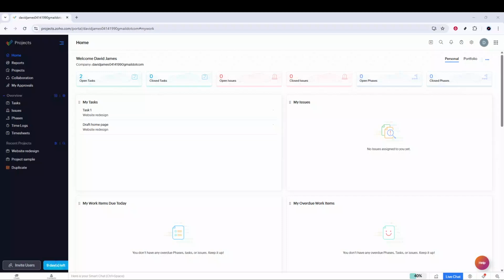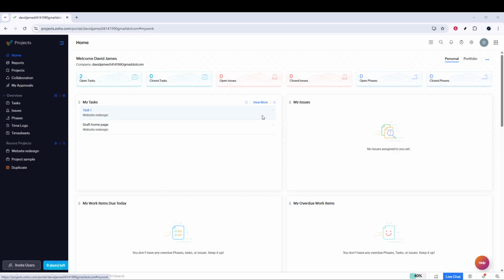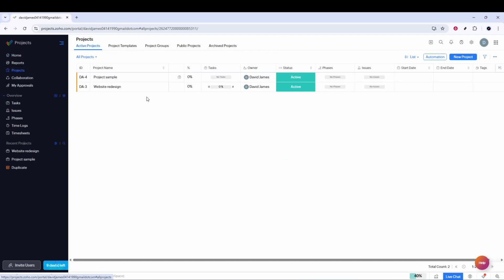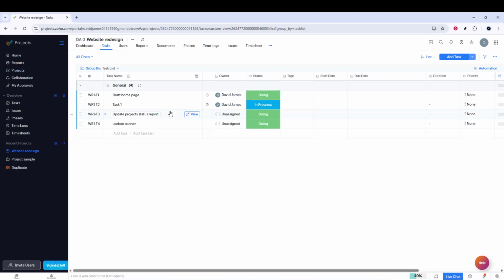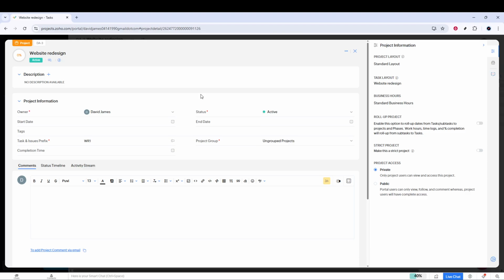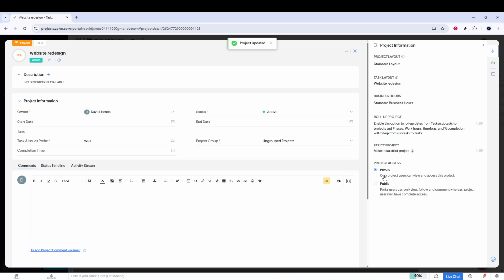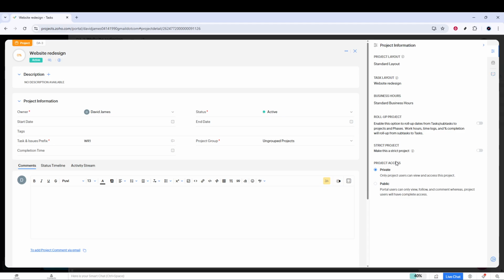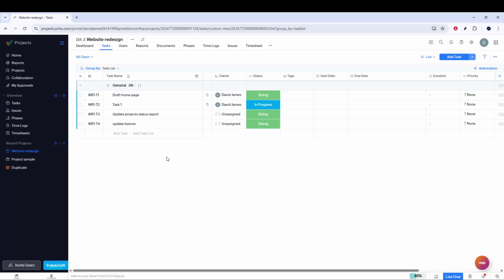How To Hide Projects From Users In Zoho Projects [2026 Guide]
In today's video we cover: hide Zoho projects, Zoho Projects tips, project management help, user access control, manage projects Zoho, how to hide projects, project visibility settings, Zoho tutorials, project privacy tips, Zoho Projects guide, user permissions Zoho, project management software, Zoho Projects features, team collaboration tools, project organization tips, Zoho best practices, workflow management Zoho, project sharing options, Zoho user guide

-Google Drive
-Google Meets
-Google Sheets
-Google Chrome
-Google Forms
-Google Gmail